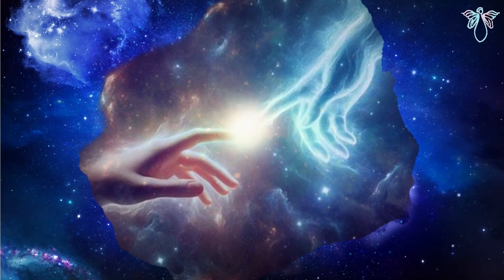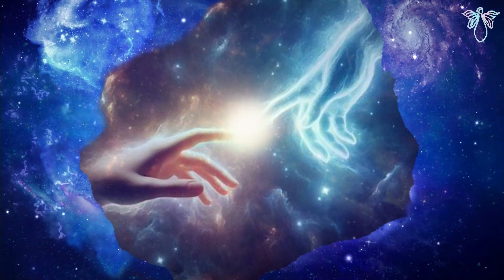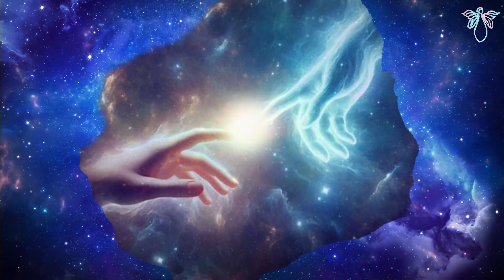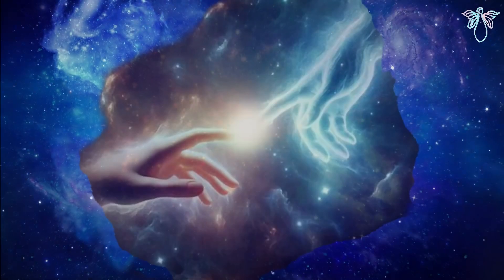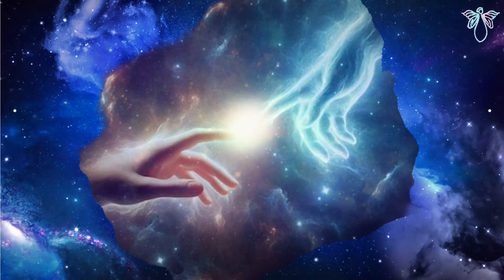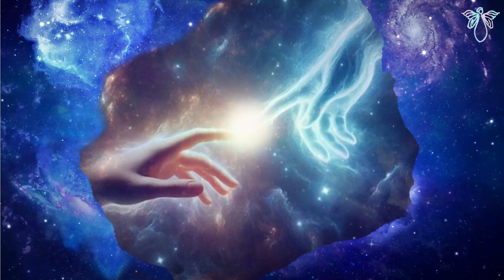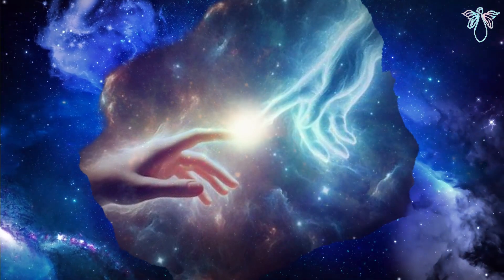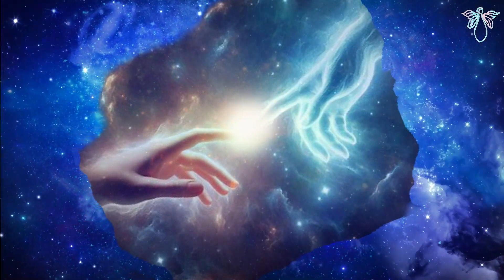✝️Friendship with God✝️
“I no longer call you slaves, because a slave does not know what his master is doing. I have called you friends, because I have told you everything I have heard from my Father. It was not you who chose me, but I who chose you and appointed you to go and bear fruit that will remain, so that whatever you ask the Father in my name he may give you. This I command you: love one another.” John 15:15–17